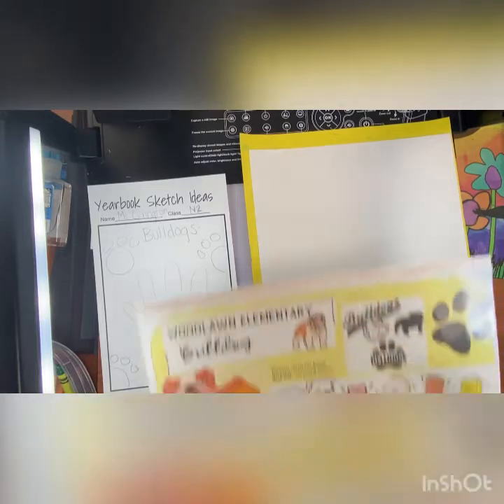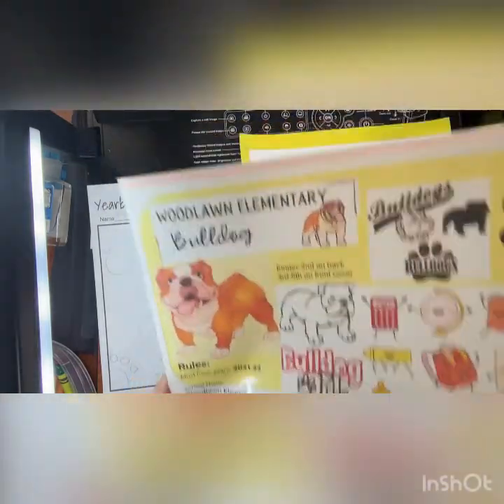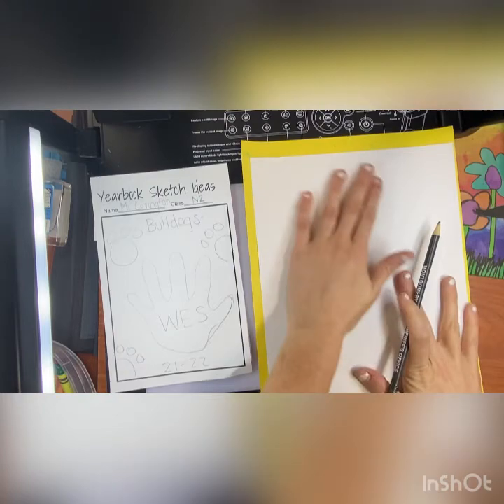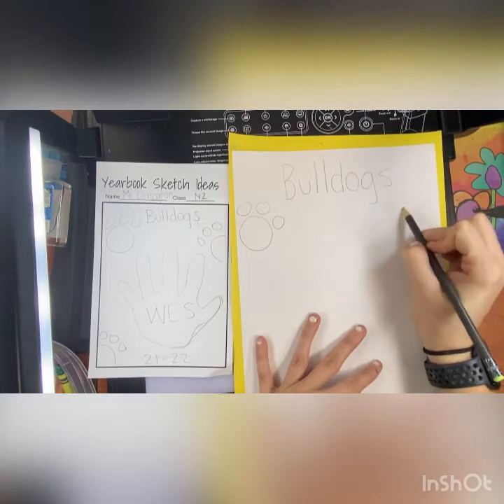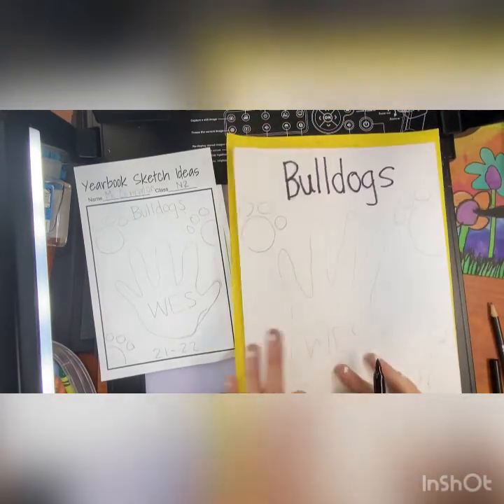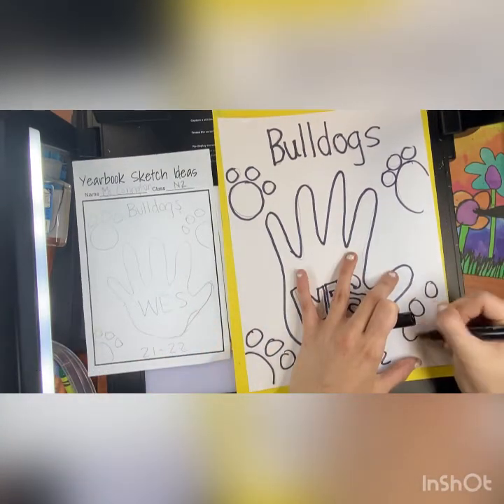Yearbook Sketch Design fd